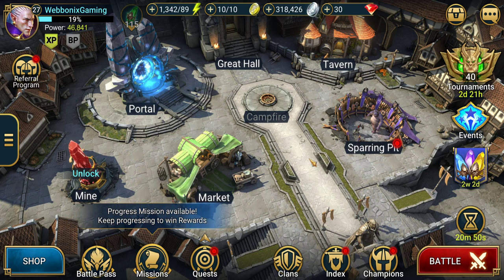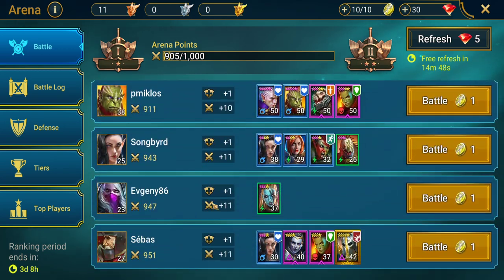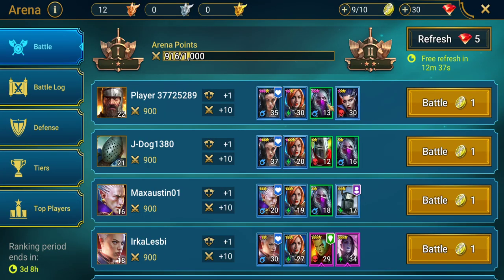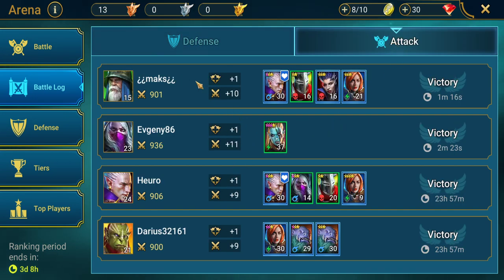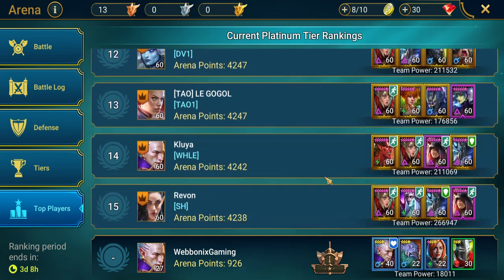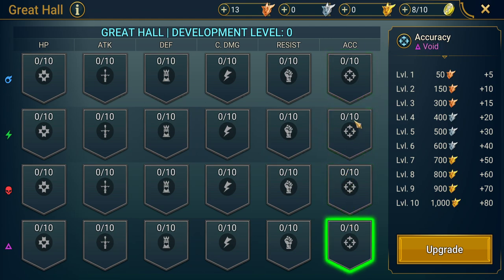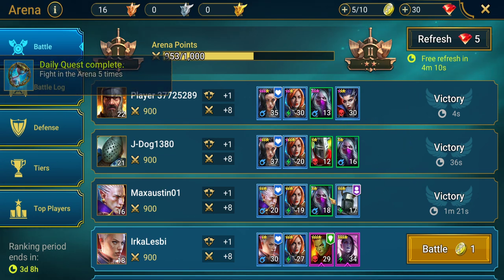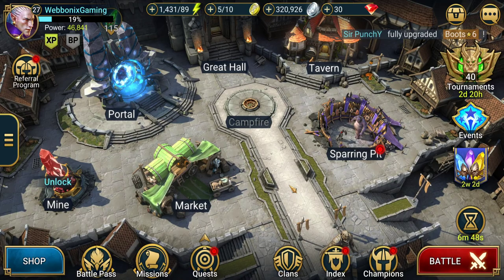Raid Shadow Legends Part 9: Arena. FTP, Beginners guide, walkthrough and tips.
Raid Shadow Legends Part 9: Arena. Free To Play account. Beginners guide,  walkthrough and tips. helping you choose the best champions and gear along the way. Useful hints for team composition and resource efficiency. How you guys enjoy this guide and stick along for the ride.